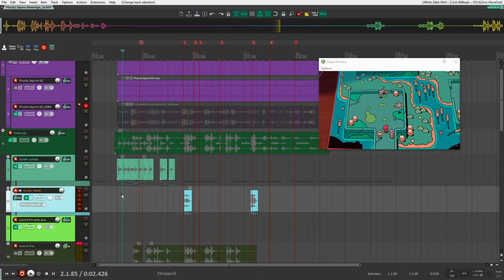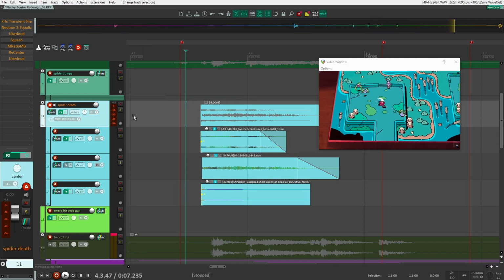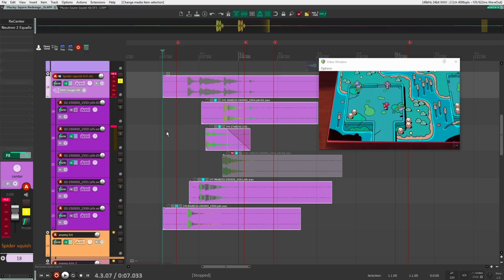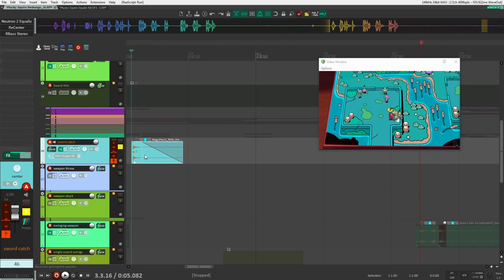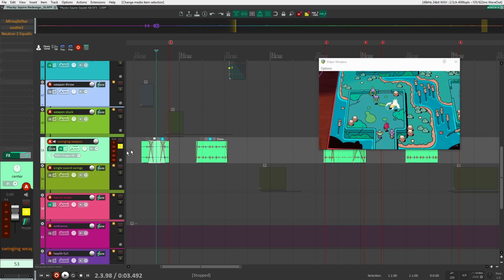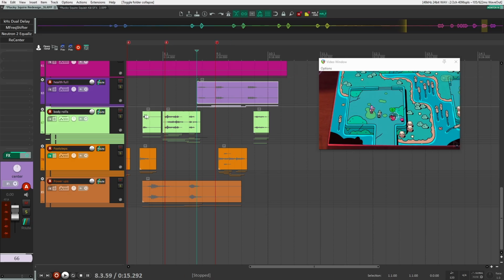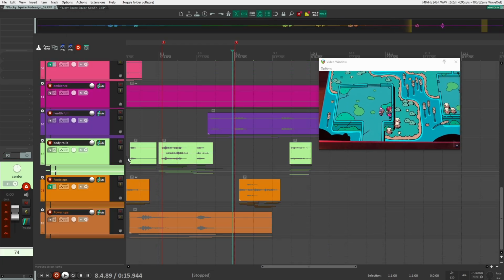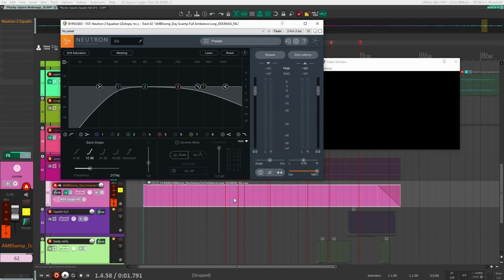How I Redesigned Sounds From The Video Game THE PLUCKY SQUIRE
Learn how to redesign game sounds like a pro in Reaper! In this video, I share my creative process for sound design, breaking down the tools, techniques, and layers I used to redesign audio for the video game 'The Plucky Squire'. Whether you're a beginner or an experienced sound designer, you'll discover practical tips to elevate your audio for video games.

CHAPTERS:
00:00 - The Plucky Squire Sound Redesign
00:37 - Project Layout
01:07 - Spider Jump SFX
04:06 - Sword Release SFX
04:43 - Squish Kill SFX
09:38 - Weapon Catch Sound
10:03 - Weapon Throw Sound
10:21 - Weapon Stuck in Wall SFX
11:19 - Sword Boomerang
13:08 - Single Sword Swings
13:41 - Barrel Break Sound Design
14:19 - Health Bar Sounds
15:44 - Body Rolls and Footsteps
18:53 - Power Ups Overview
21:08 - Ambiance Soundscape
22:26 - All Sounds Together Analysis
22:48 - Wrap Up